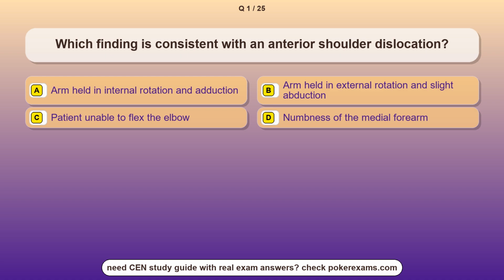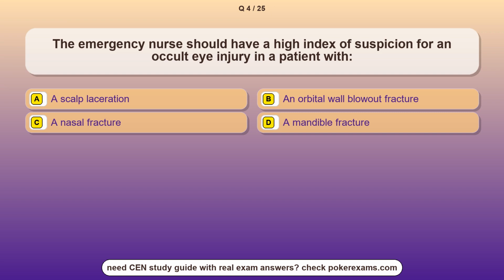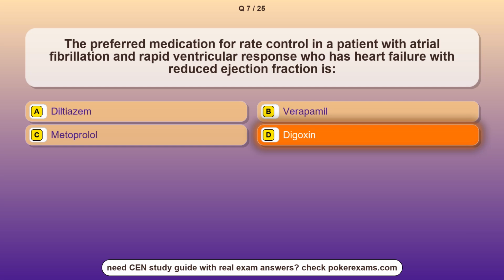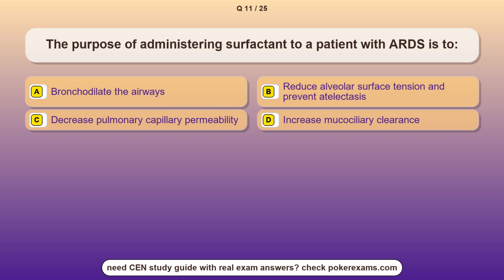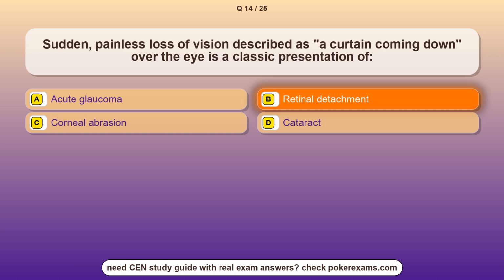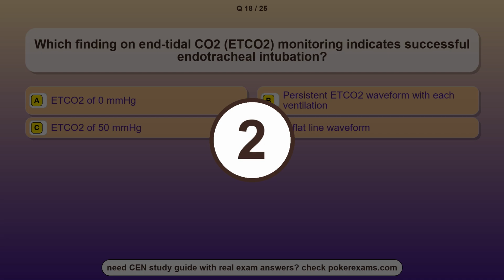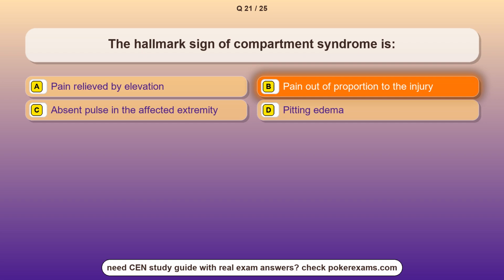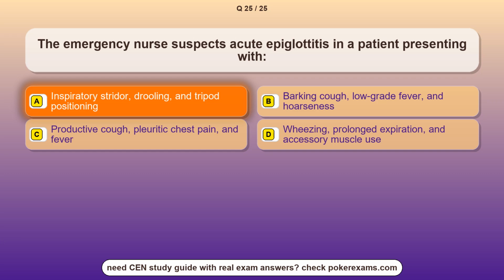CEN Exam Demo: Can You Answer These Emergency Nursing Questions?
CEN Test Prep Exam Demo questions can show you exactly where your emergency nursing knowledge is strong and where additional review may be necessary.

Use this video as a realistic practice session before your Certified Emergency Nurse examination. Pause after every question, select your answer, and explain your clinical reasoning before viewing the rationale. The goal is not simply to count correct answers. It is to understand how assessment findings, patient instability, safety principles, and emergency priorities lead to the best response.

A CEN test prep demo is most valuable when you complete it without immediately checking your notes. This helps reveal what you can recall and apply independently. Record every question you answer incorrectly, but also mark questions you answered correctly through guessing. A lucky answer still represents a topic that requires review.

Begin each question by identifying what is being tested. Determine whether you need to select the first intervention, priority assessment, most unstable patient, unexpected finding, immediate complication, or best discharge instruction. Words such as “first,” “priority,” “immediate,” “best,” and “requires intervention” can completely change the correct response.

Cardiovascular questions may involve acute coronary syndromes, dysrhythmias, heart failure, hypertensive emergencies, cardiogenic shock, resuscitation, and post-cardiac-arrest care. Focus on recognizing instability and selecting the action that protects circulation or prevents further deterioration.

Respiratory questions may cover airway obstruction, asthma, COPD, pulmonary embolism, pneumothorax, oxygen-delivery devices, mechanical ventilation, and respiratory failure. Watch for altered mental status, exhaustion, declining respiratory effort, abnormal breath sounds, and evidence of inadequate oxygenation or ventilation.

Neurological practice questions can involve stroke, seizures, traumatic brain injury, spinal cord emergencies, increased intracranial pressure, and altered mental status. Identify time-sensitive symptoms and remember that protecting airway, breathing, circulation, and neurological function usually takes priority.

Trauma scenarios may contain several serious findings. Use the primary survey to organize your response instead of focusing on the most dramatic injury. Review hemorrhage control, shock, spinal precautions, chest trauma, abdominal trauma, fractures, burns, and mechanisms of injury.

Pediatric emergency questions require age-specific assessment and careful interpretation of vital signs. Review respiratory distress, dehydration, fever, seizures, medication calculations, congenital conditions, nonaccidental trauma, and family-centered care. Children can compensate during early shock before deteriorating rapidly.

Toxicological and environmental emergencies may test exposure recognition, decontamination, antidotes, temperature management, bites, stings, drowning, carbon monoxide poisoning, overdose, and withdrawal. Connect the exposure history with expected symptoms and immediate safety precautions.

Do not ignore gastrointestinal, genitourinary, gynecological, and obstetrical emergencies. Review gastrointestinal bleeding, bowel obstruction, pancreatitis, renal emergencies, urinary obstruction, ectopic pregnancy, obstetric hemorrhage, hypertensive pregnancy complications, and emergency delivery principles.

Professional issues may include triage, mass-casualty incidents, patient throughput, informed consent, confidentiality, mandatory reporting, documentation, delegation, restraints, patient rights, and ethical decision-making. Choose the response that protects the patient while remaining consistent with professional nursing responsibilities.

After completing this CEN test prep exam demo, calculate your performance by content area. A single overall score may hide important weaknesses. You might perform well on trauma and cardiovascular questions while consistently missing pediatric, toxicological, or professional-practice items.

Review every rationale and explain why each incorrect option is less appropriate. This teaches you to recognize distractors that are clinically reasonable but poorly timed, incomplete, unsafe, or lower priority. Write one short clinical rule from every missed question and review those rules regularly.

Comment your score and the CEN topic you want reviewed next.